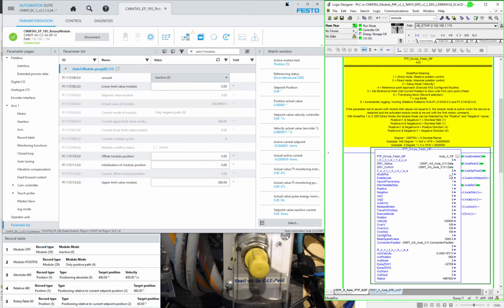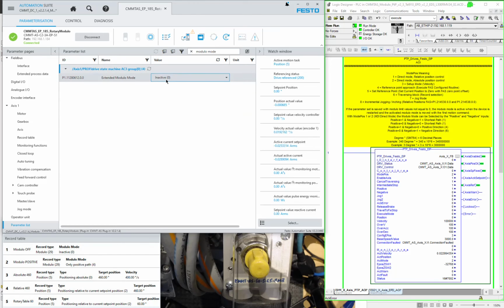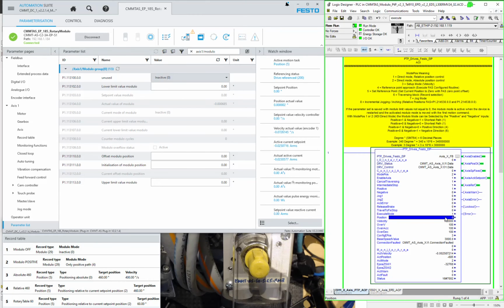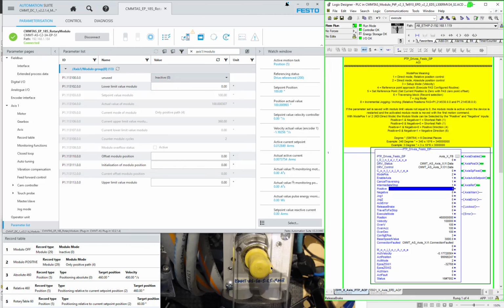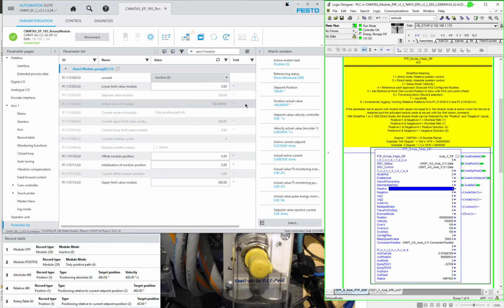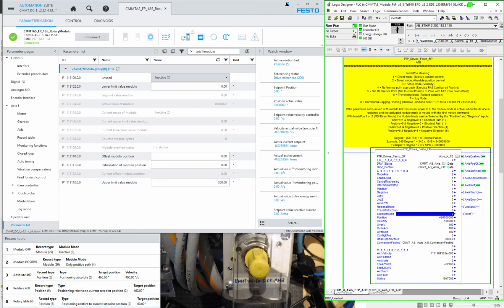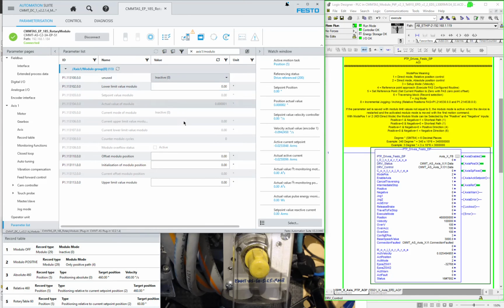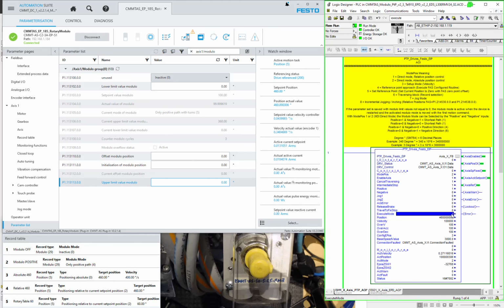CMMT-xx Modulo, Direct Mode=Absolute, Target=460, Modulo Mode=Only Positive & Only Positive + Turns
YouTube Content Supplements
The Festo Automation Suite (FAS) and RS5000 projects among other useful files discussed or shown in the video can be retrieved at the following Google Drive link:

Modulo Operation mode is used for endless movements (example: rotary indexing tables / conveyor belts).
Using a Festo CMMT-AS EtherNet/IP motor controller and Rockwell Studio 5000 Logix Designer/RS5000 software, this video demonstrates how to use a specific modulo Mode as described by the title.  The concept can also be applied to the CMMT-ST EtherNet/IP motor controller.

This video is part of a series of these videos:
CMMT-xx Modulo, Direct Mode=Relative, Target=060, Modulo Mode=Only Positive
CMMT-xx Modulo, Record Mode=Relative, Target=060, Modulo Mode=Only Positive
CMMT-xx Modulo, Direct Mode=Absolute, Target=460, Modulo Mode=Only Positive & Only Positive With Turns
CMMT-xx Modulo, Record Mode=Relative, Target=460, Modulo Mode=Only Positive & Only Positive With Turns
CMMT-xx Modulo, Direct Mode=Absolute, Target=xxx, Modulo Mode=Shortest Path
CMMT-xx Modulo, Record Mode=xxxx, Target=060, Modulo Mode=Set Modulo Position & Reset Modulo Position

The video CMMT-xx Modulo, Record Mode=Relative, Target=060, Modulo Mode=Only Positive has more detail at the beginning with regard to software and firmware versions required in all video.